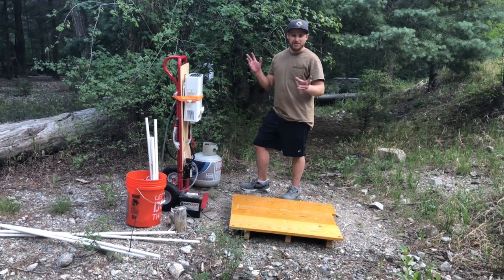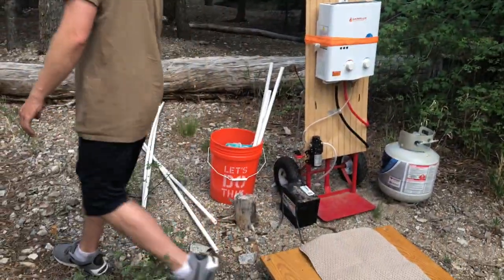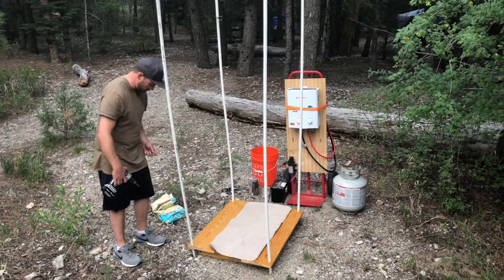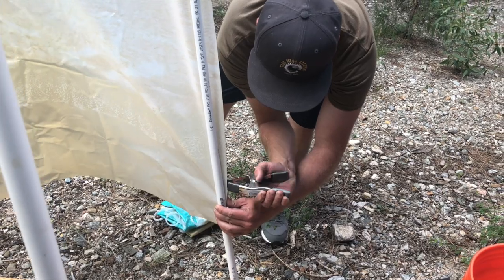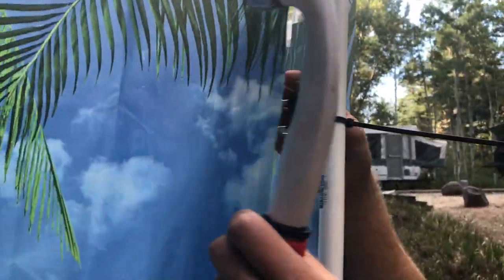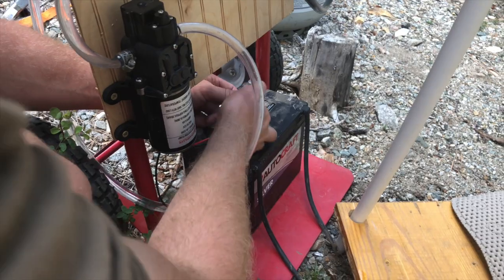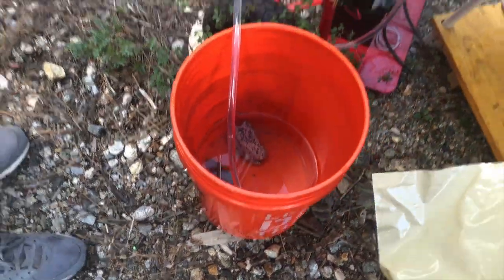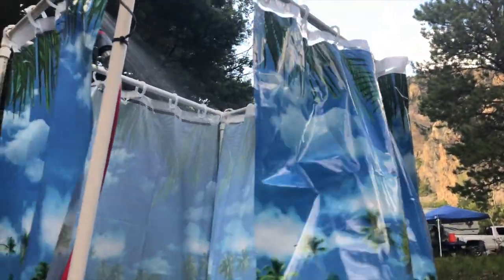DIY Outdoor Camping Shower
DIY portable outdoor camping shower for dry camping.  PVC frame, wood base, 12v water transfer pump, and Camplux propane instant water heater.